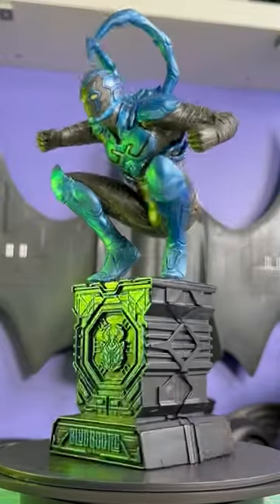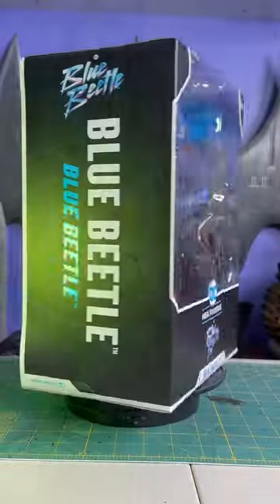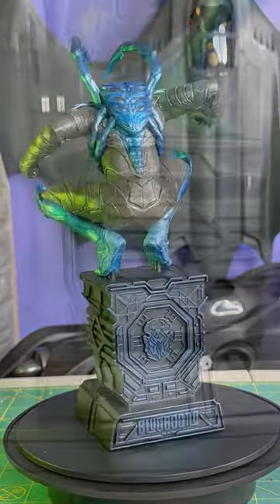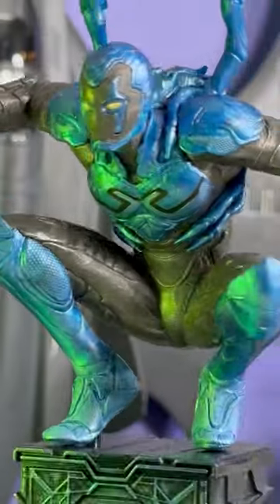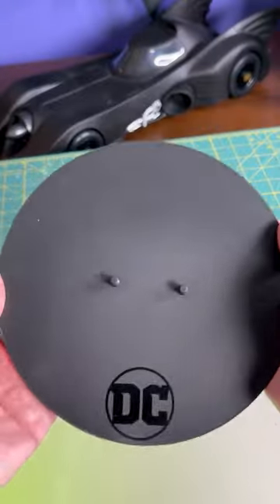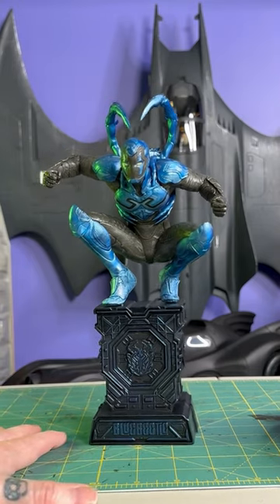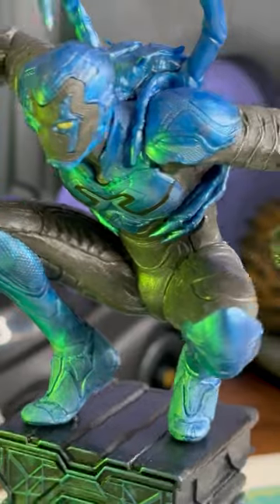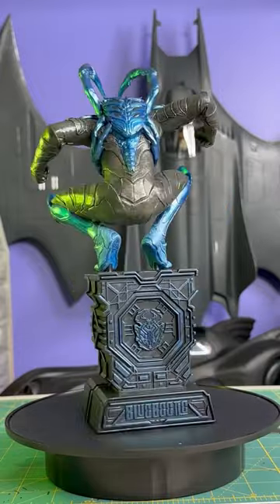Blue Beetle 12-inch Statue | DC Multiverse | @mcfarlane_toys_official